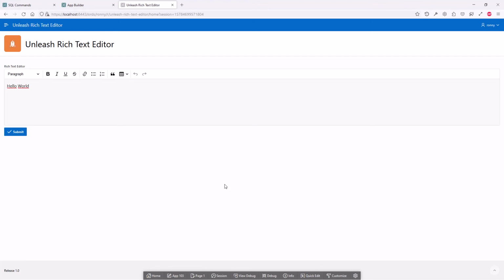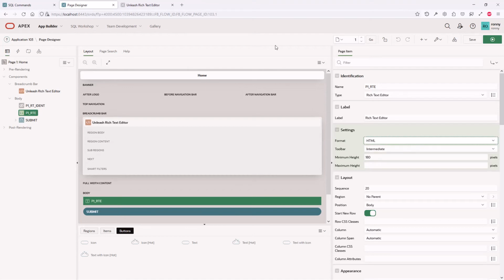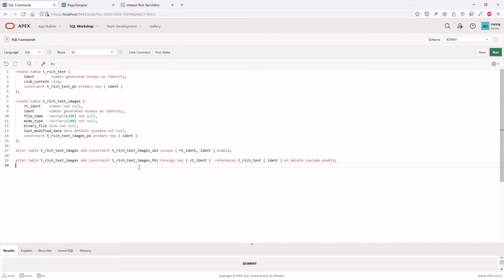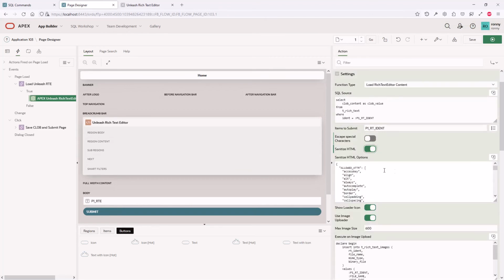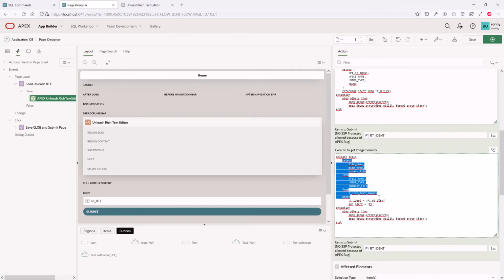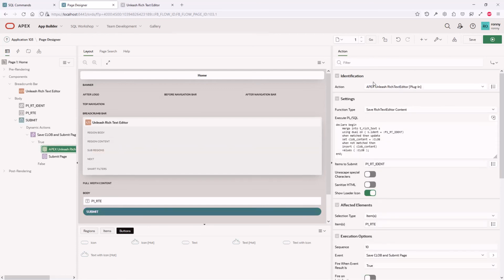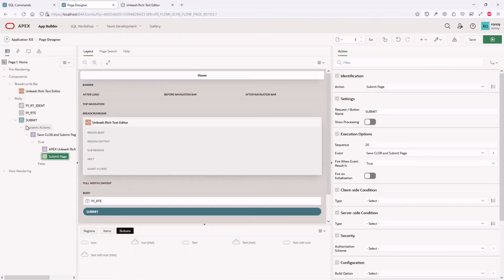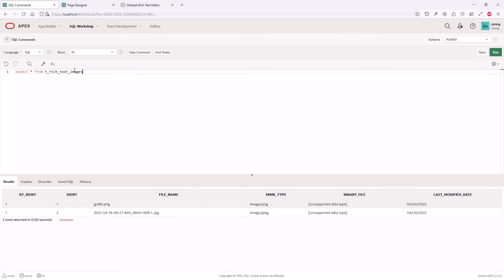How to use APEX Unleash RichTextEditor Plug-in